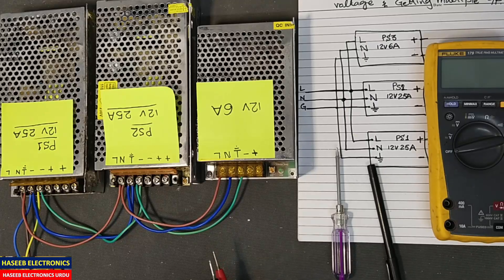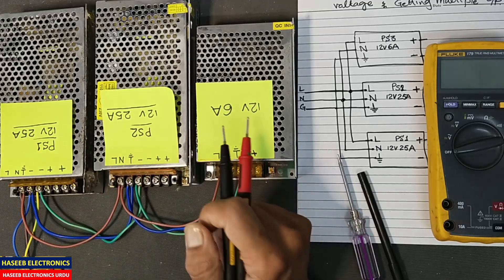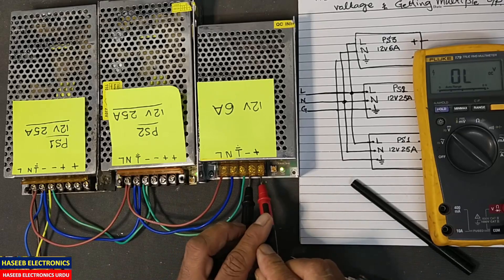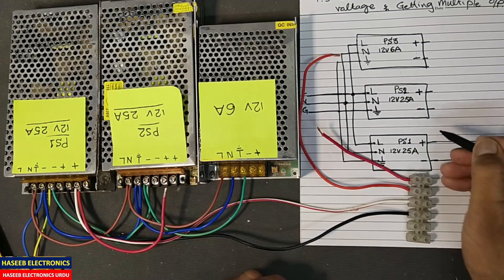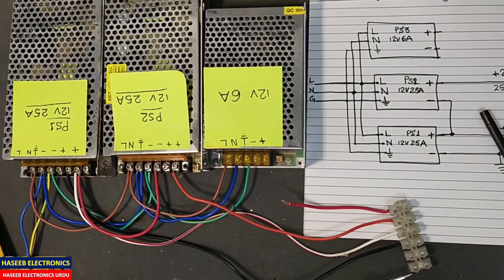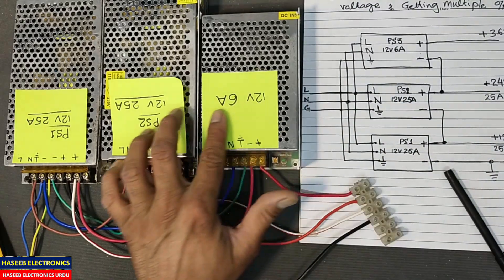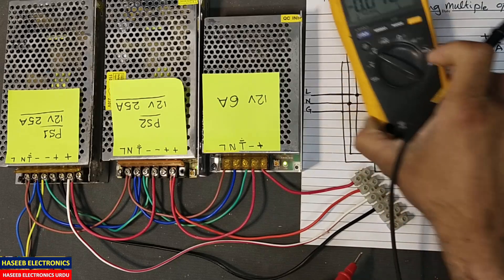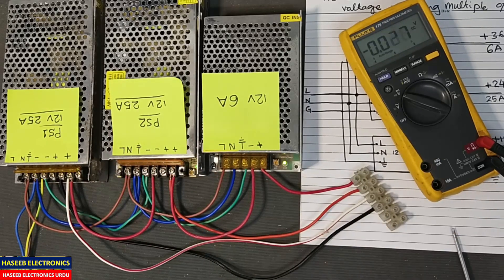{598} Connect Power Supplies in Series to Get More Voltage / Two or More Power Supplies in Series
in this video i demonstrated how to Connect Power Supplies in Series to Get More Voltage / two or More Power Supplies in Series.  i shared the series connection circuit diagram with practical demonstration.  in this process we connect power supplies in series (head to tail rule) -ve of first power supply will taken as common (return line) and +ve of first power supply will taken as a +ve output voltage,
the same positive output is connected to the -ve of the second power supply -ve terminal. and the positive of send power supply will taken out as second +ve output section. and the same +ve will connected to the -ve terminal of the third power supply and +ve of the third power supply will taken as +ve output. thus all power supplies will come in series
so in series connection the voltage will added and the current will considered  equivalent to the minimum current capability in series